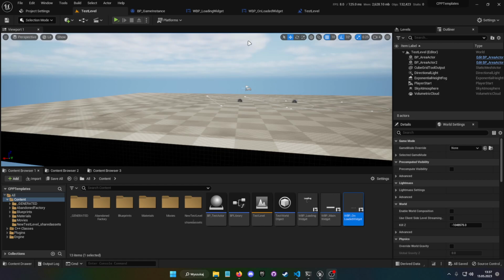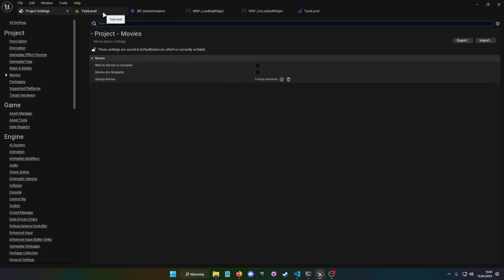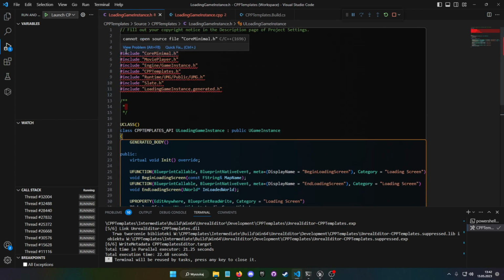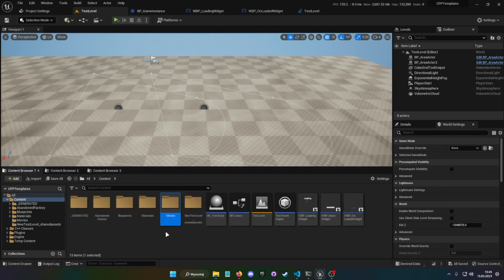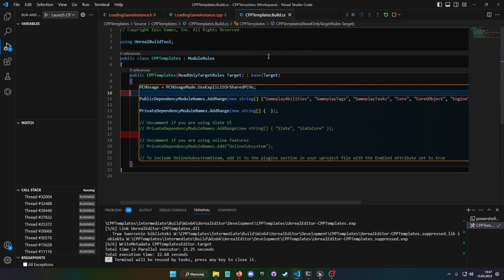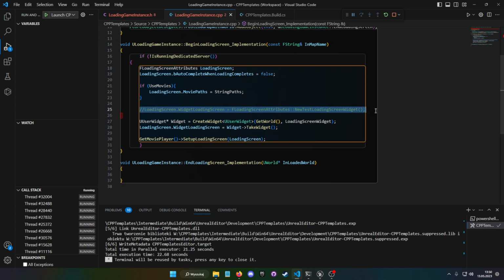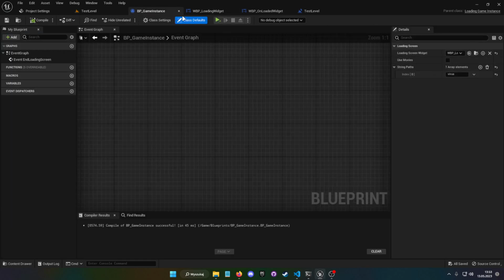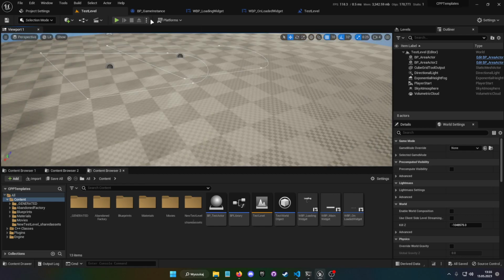UE5 Real Animated Loading Screen for OpenLevel | Customizable and Blueprintable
Hi, this time we're making a real animated loading screen for Open Level method (not level streaming). We're writing it in c++ and exposing it to blueprints for easy customization.

^ This site also has a description for LoadingScreenAttributes, you can use those to further customize your code